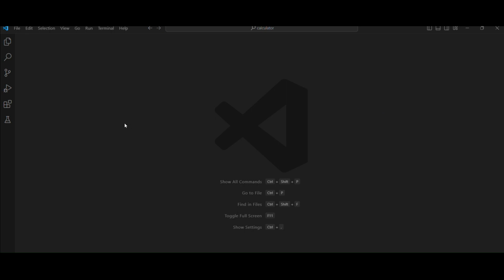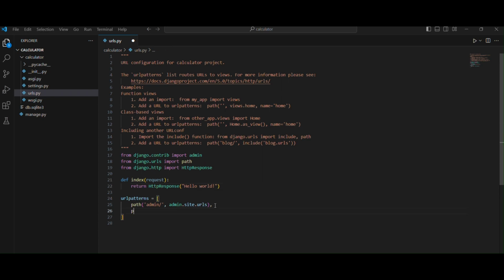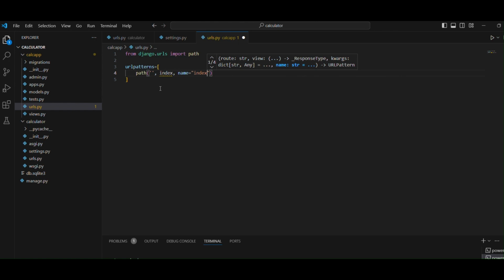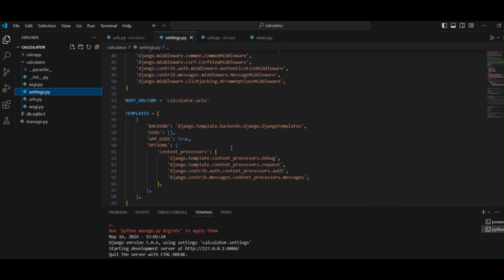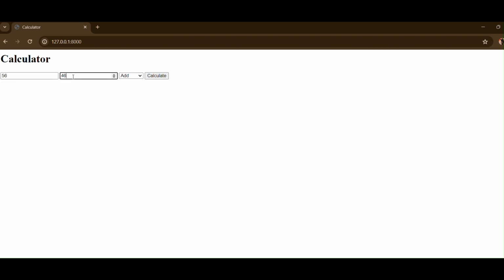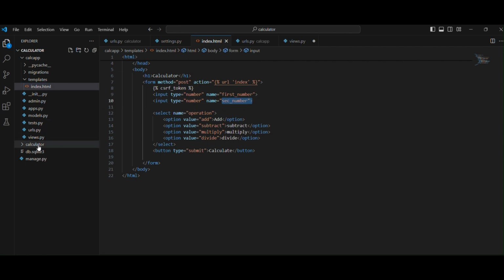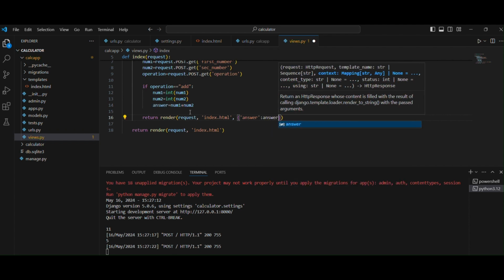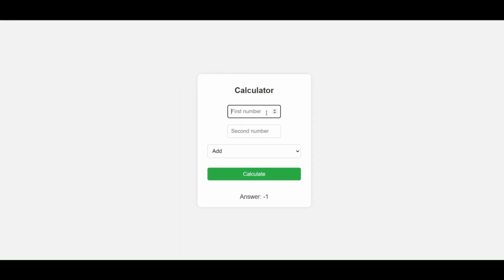Learn Django in 20 minutes || Calculator app || Basics || Beginner's friendly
learn django in 20 minutes by making a simple calculator app.